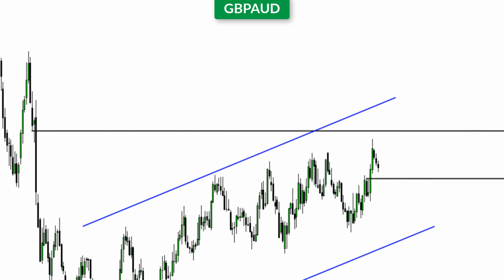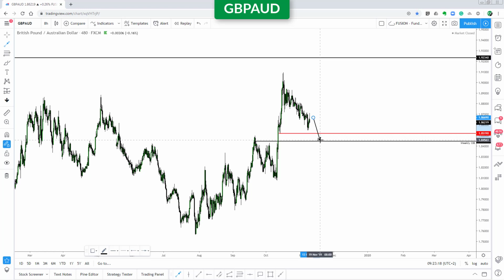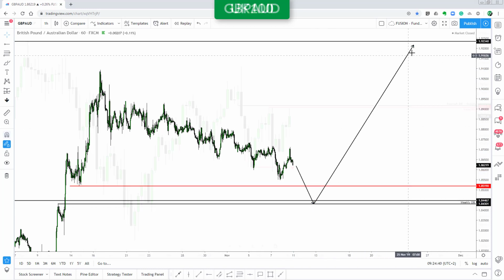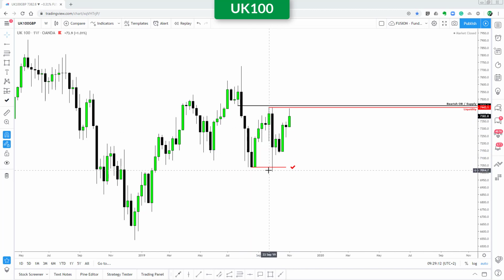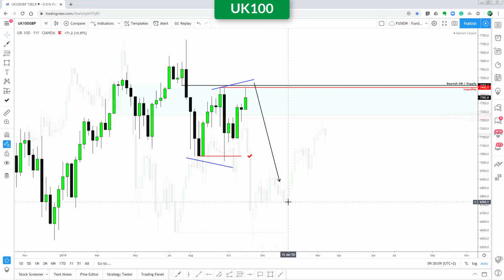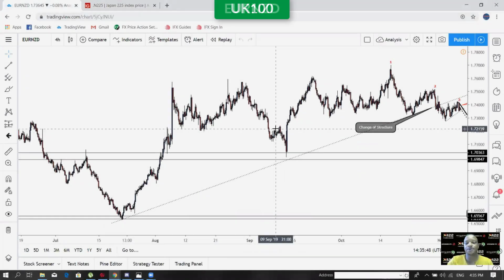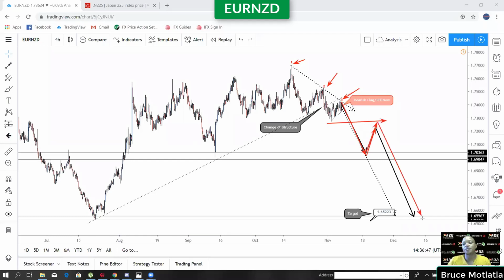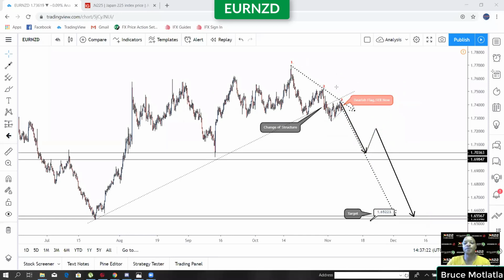Weekly Forex Setups Episode: 2019/11/11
Setups: GBPAUD, UK100, EURNZD